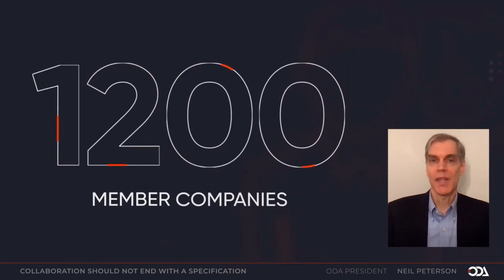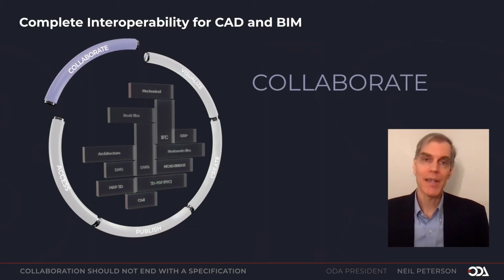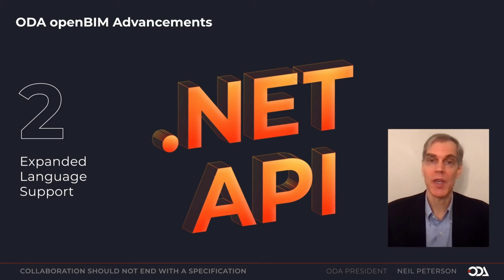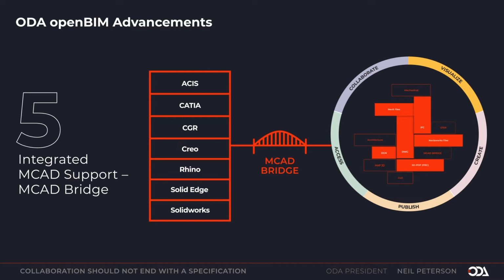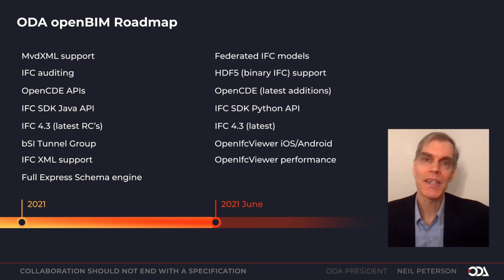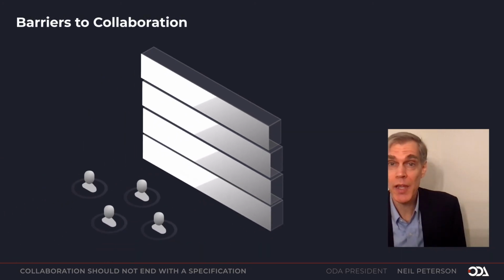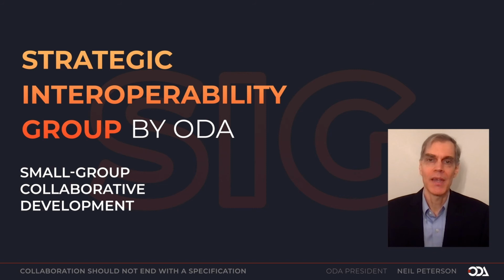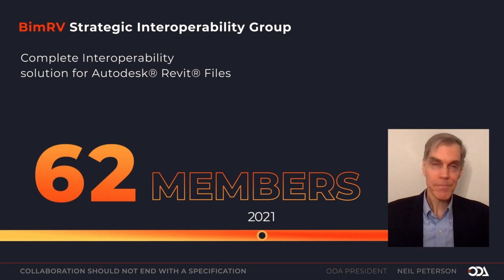Collaboration Should Not End with a Specification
Neil Peterson's presentation at bSI Summit March 2021